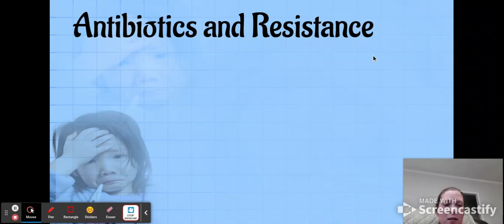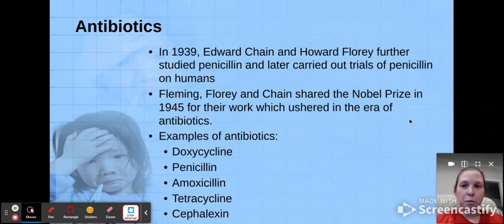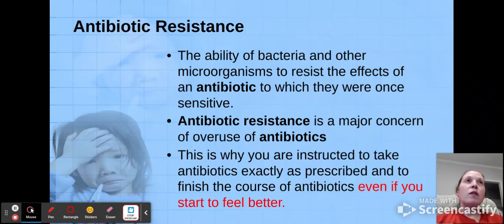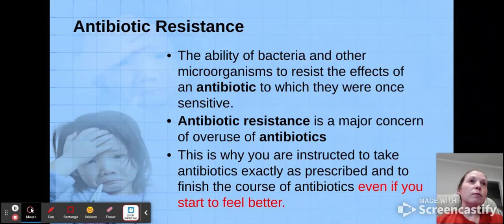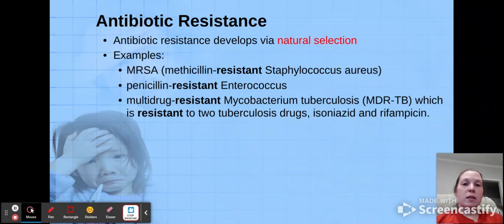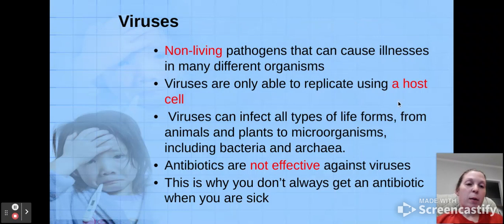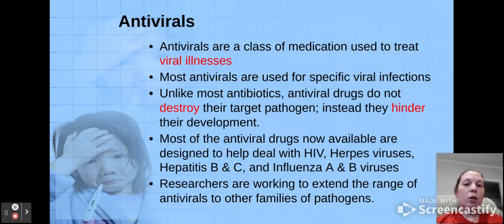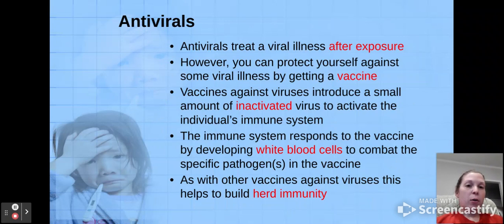9.5: Antibiotics and Resistance - Bio